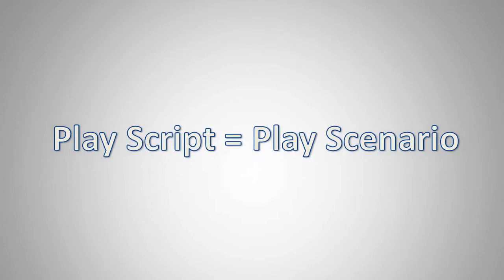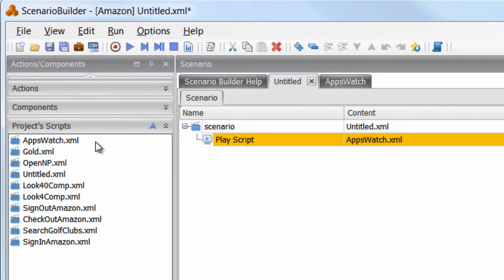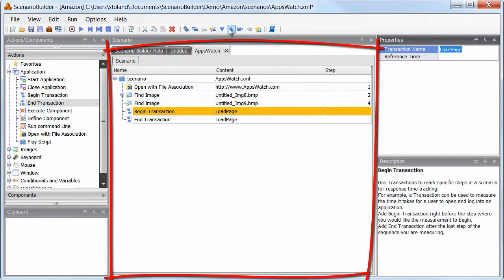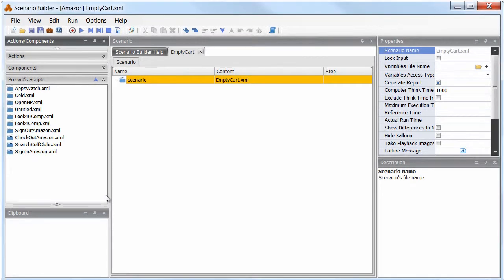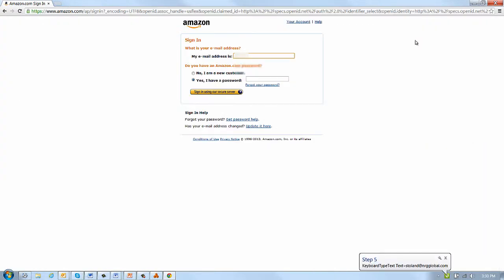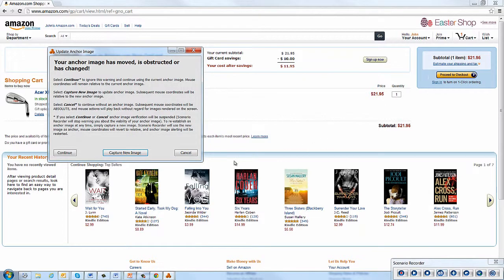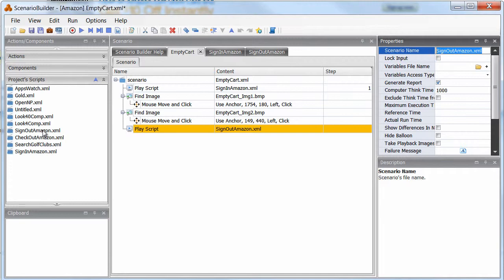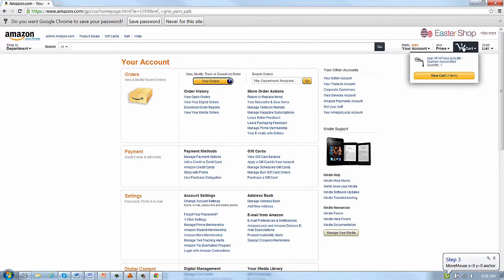ScenarioBuilder Play Script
In ScenarioBuilder, scenarios can be called from other scenarios using the "Play Script" Action.  The terms "script" and "scenario" can be used interchangeably.  The "Play Script" Action literally plays a scenario.